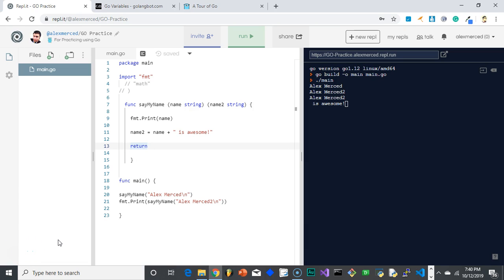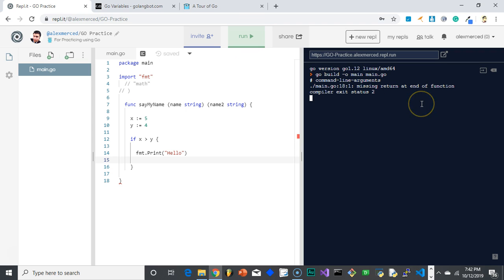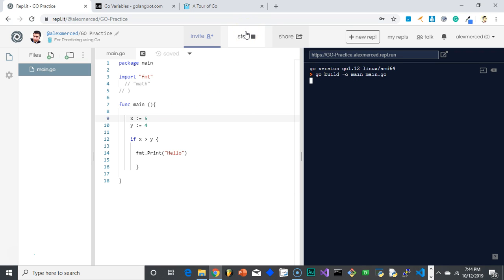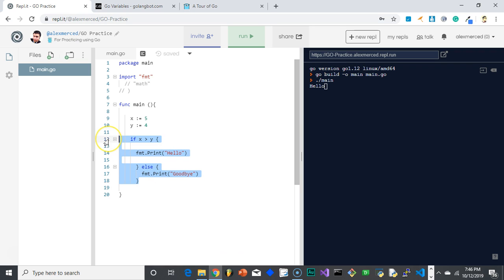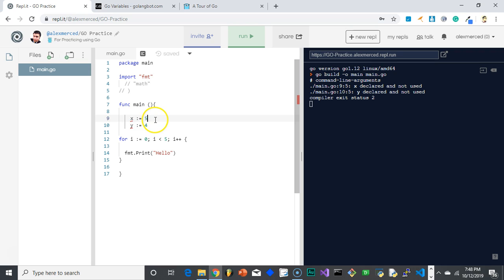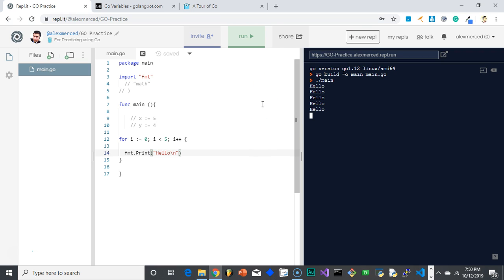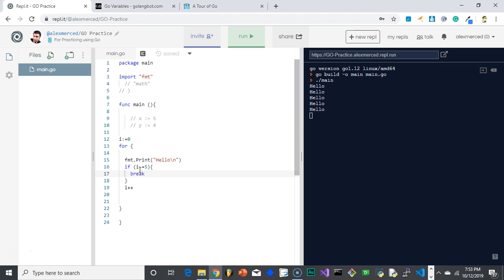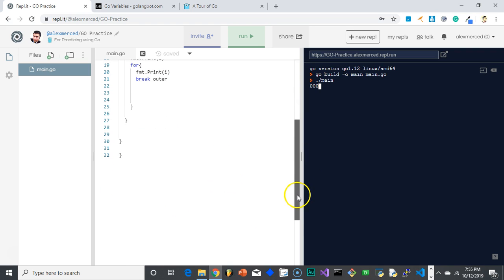Programming in Go 101 #3 - If Statements and For Loops